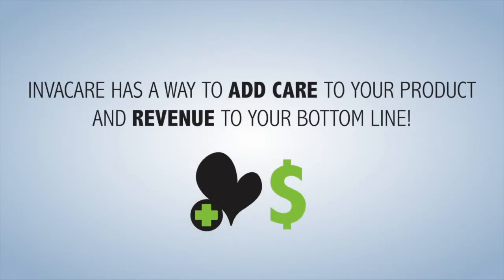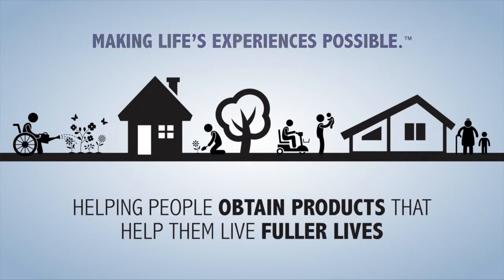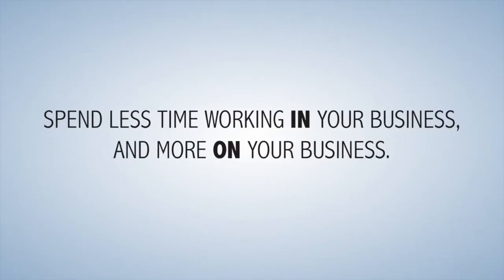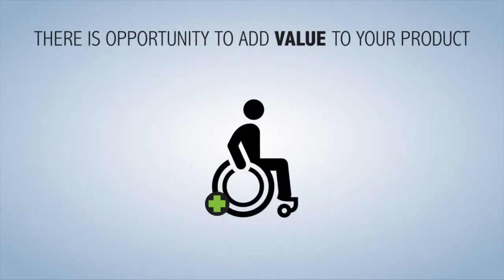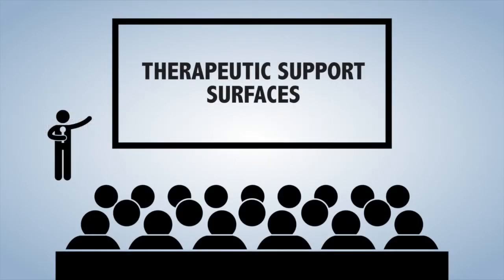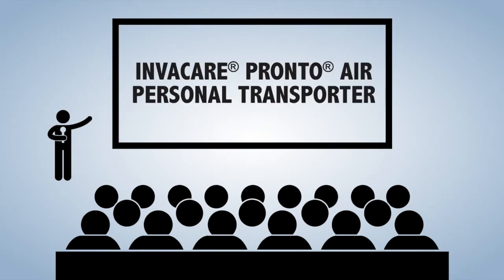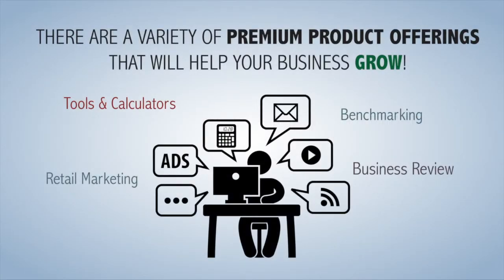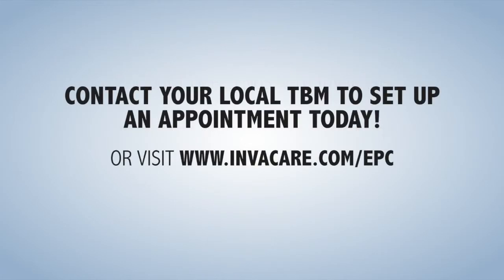Invacare Enhanced Patient Care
Invacare has a way to add care to your product and revenue to your bottom line. At the core of your business is patient care. It is what you do every day, helping people obtain products that help them live fuller lives, and it is the Invacare brand promise of Making Life's Experiences Possible™. With declining reimbursement rates and business pressures squeezing your bottom line, it can be hard to juggle what feel like divergent objectives. Invacare Enhanced Patient Care Opportunities can help.